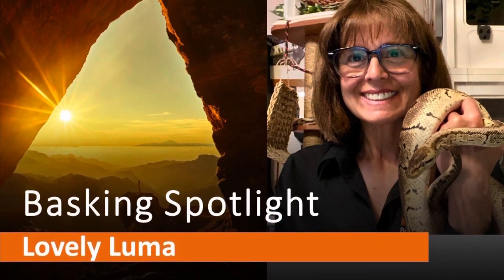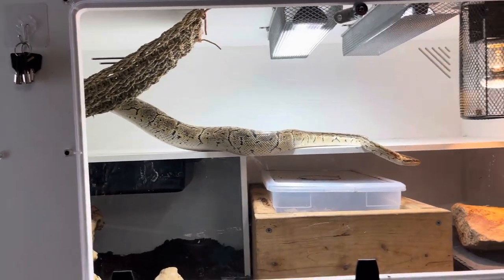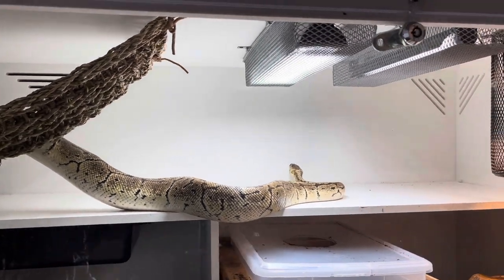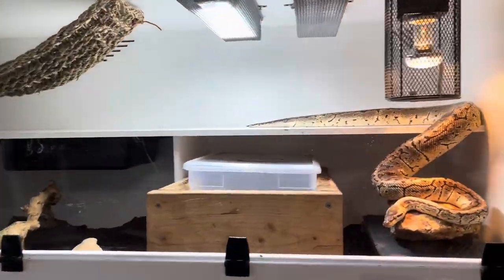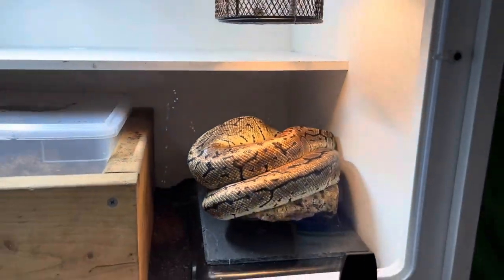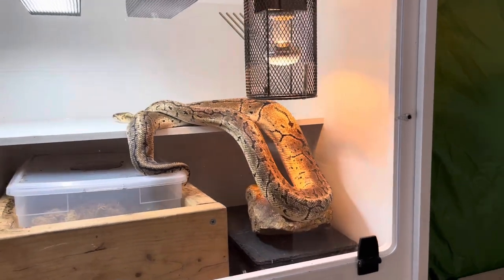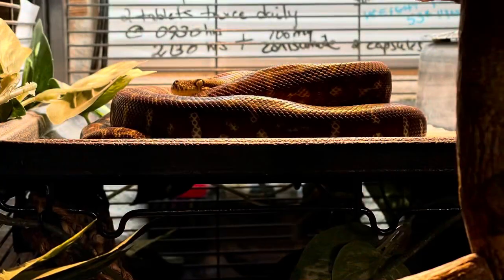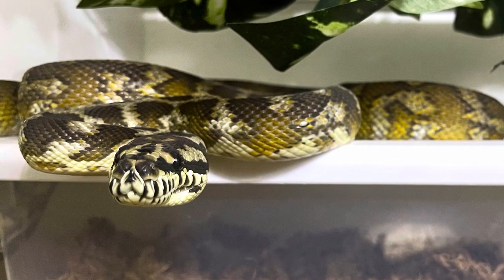Basking Spotlight: Lovely Luma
Welcome to this behavior spotlight of Luma and her basking. Remember each animal is an individual and will have their own preferences which means behavior displayed by one may not necessarily be displayed by all. For more education about animal behavior watch one of the hundreds of other videos on the channel or consider becoming a Patron

Thanks,
Lori